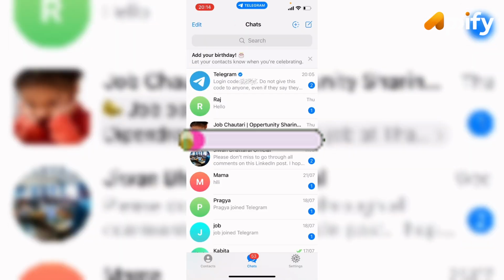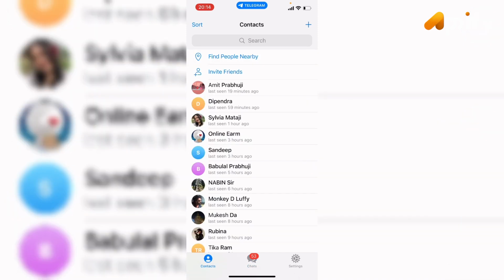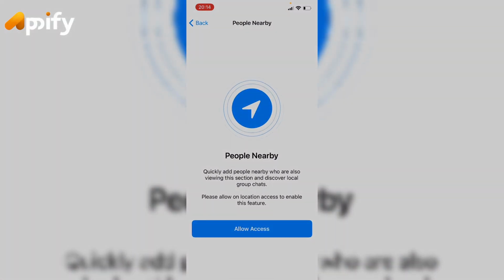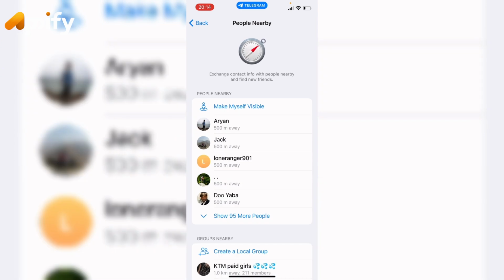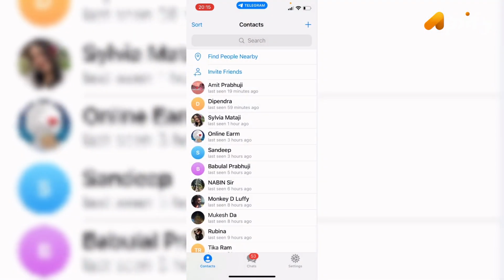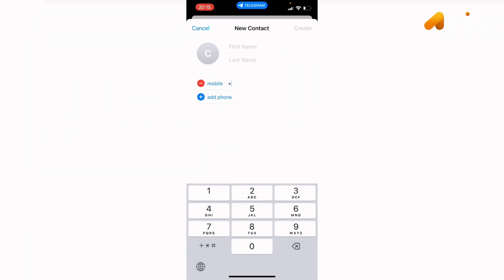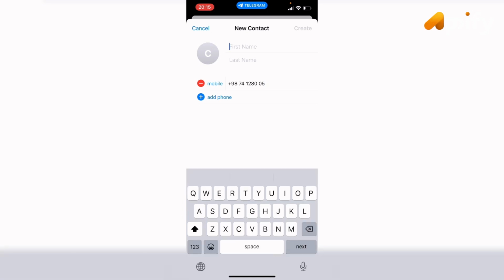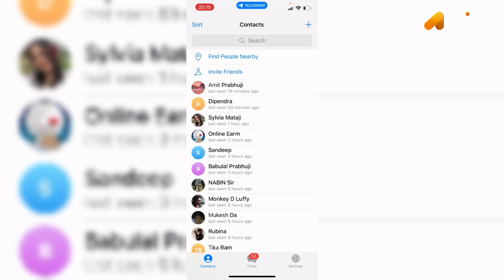How to Add Friend on Telegram (2024) | Include Friend on Telegram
This video provides a guide on adding contacts using their phone number, username, or by inviting them to join Telegram. Discover how to add a friend on Telegram.